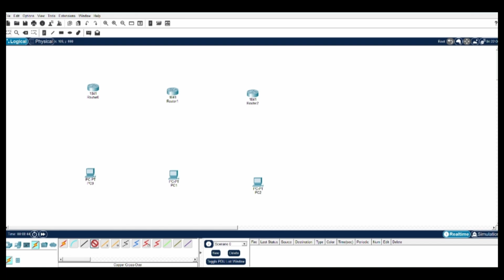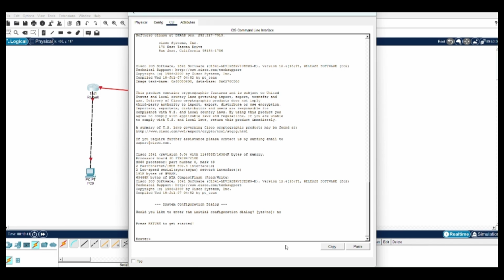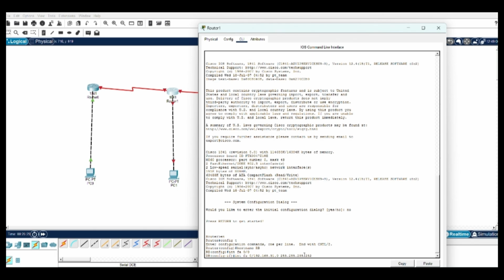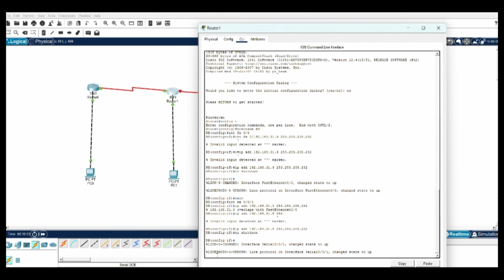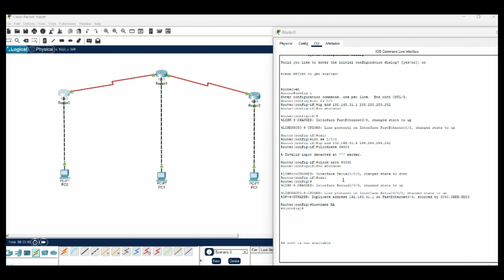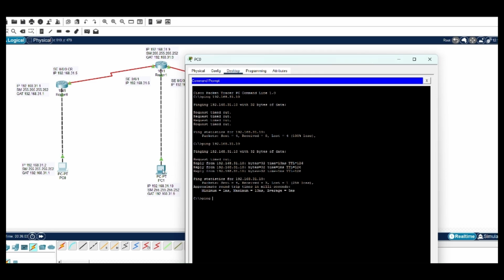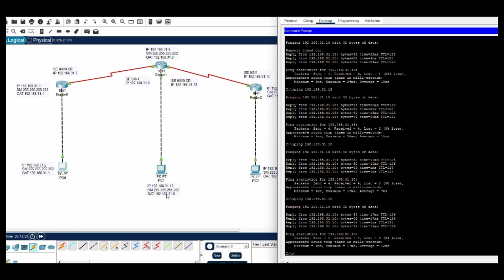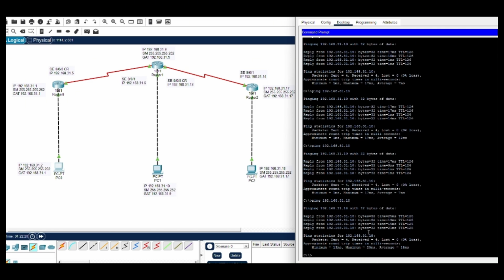EIGRP1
protocols in networking Cisco PT